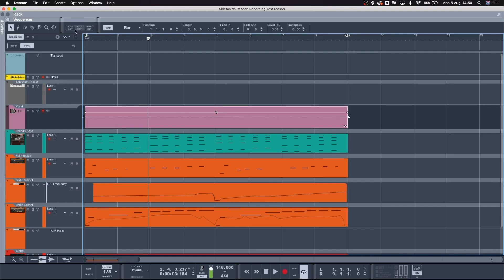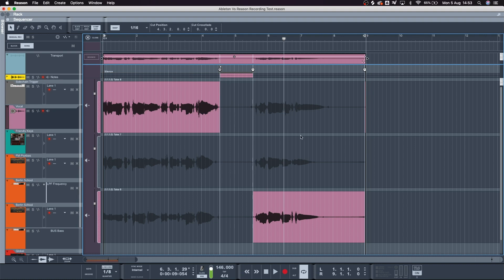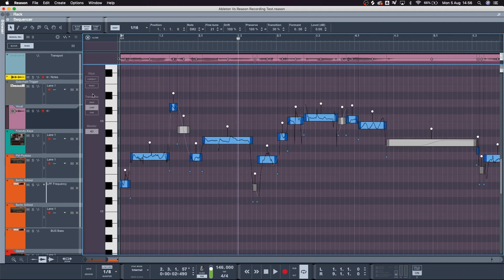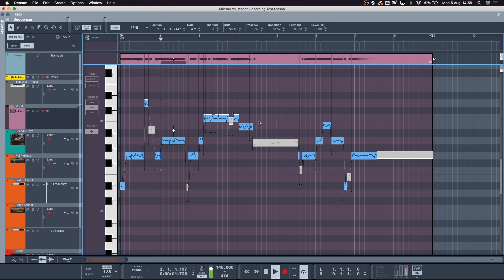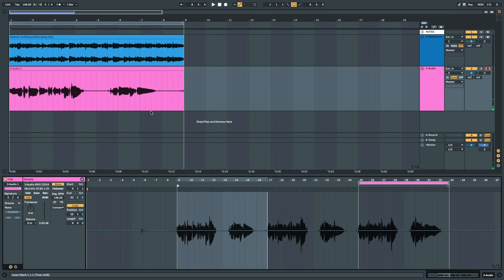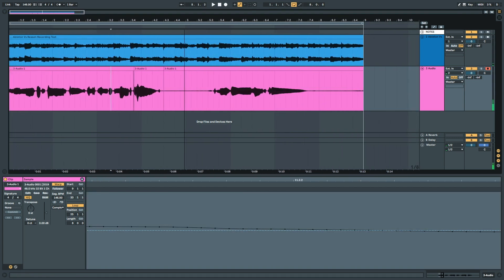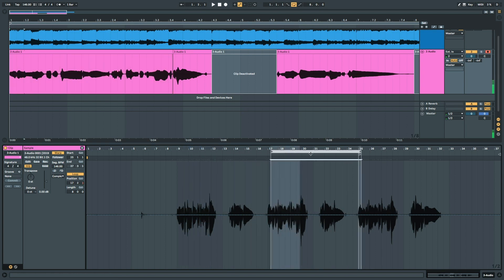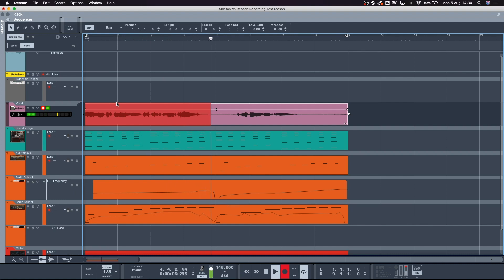RECORDING!🎙Which DAW is better?? **Ableton 10.1 vs Reason 10.4**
We continue this series by putting the recording functionality of Reason 10.4 & Ableton 10.1 to the test. Who comes out on top?? I've recently started using Ableton and I'm loving it! But, I'm also a long-time fanboy of Reason and Propellerhead.

In this video, I go over the pros and cons of each DAW from the perspective of recording and comping.

I think there is also a clear winner this time; but is it the same one? 😜